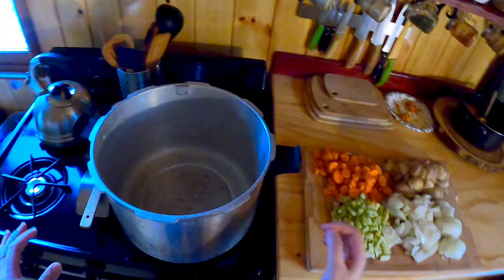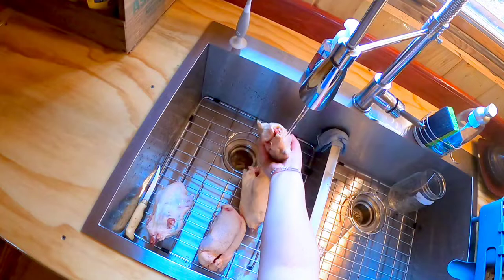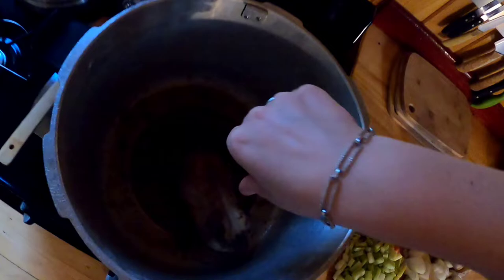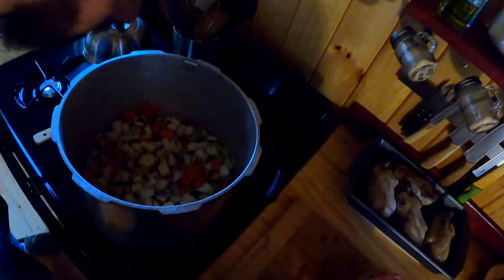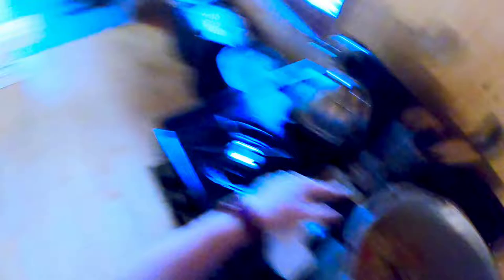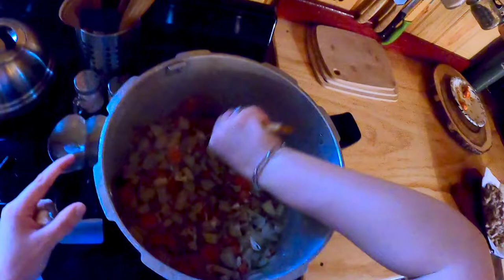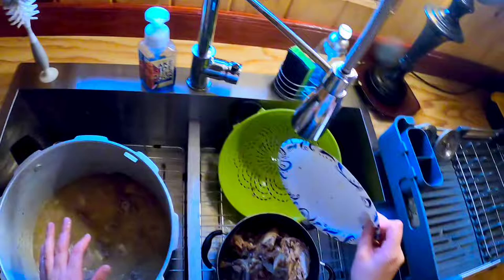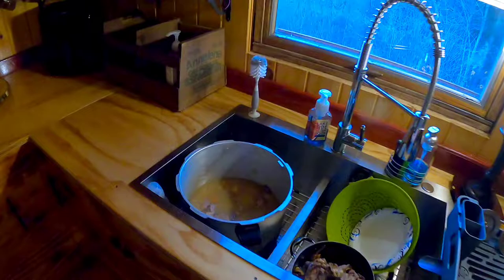Wood Duck Stew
My beautiful girlfriend Lydia teaches you how to make a healthy duck stew.